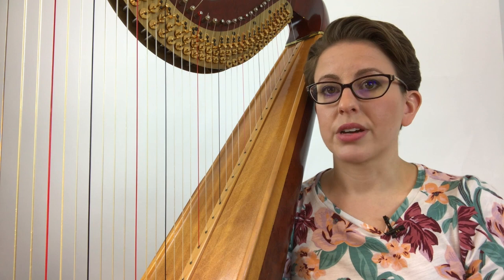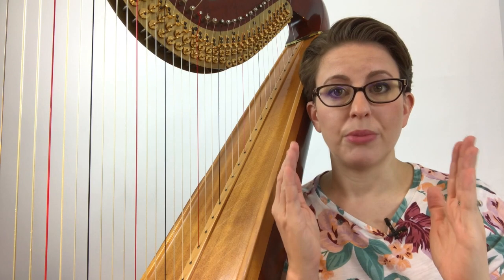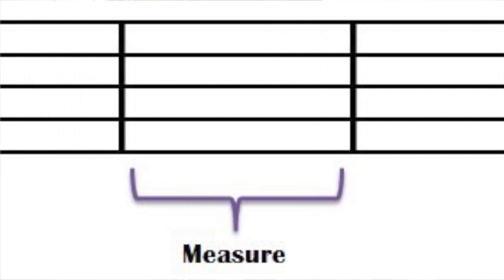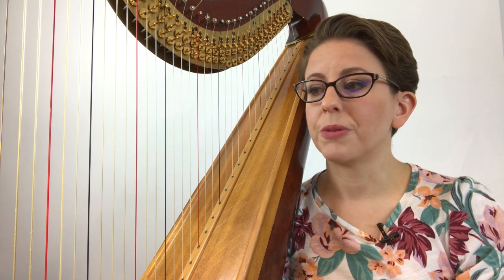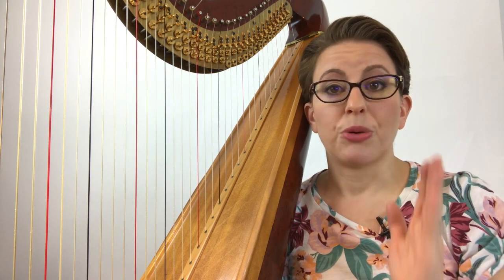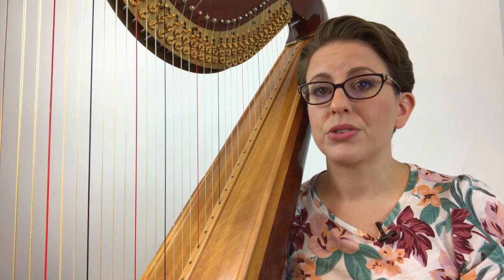Note Values, bar lines, measures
Learn to read music: note values, bar lines, measures.

GET FREE MUSIC!
Join the Mailing list today and get
free music
Tips and tricks for a better practice
Blog posts with motivational goodies